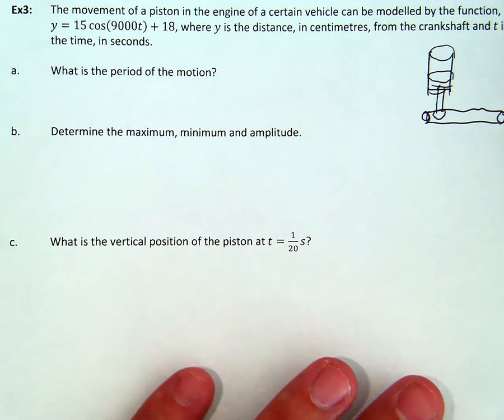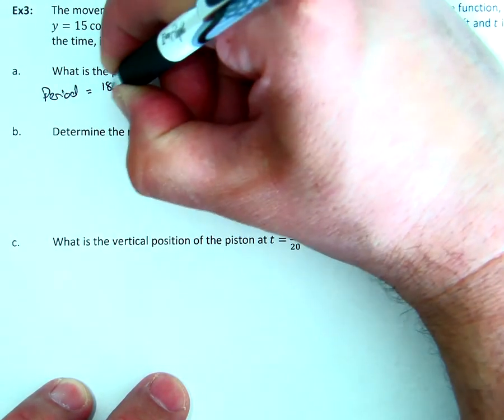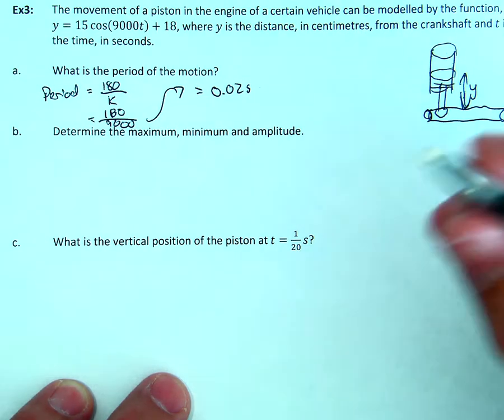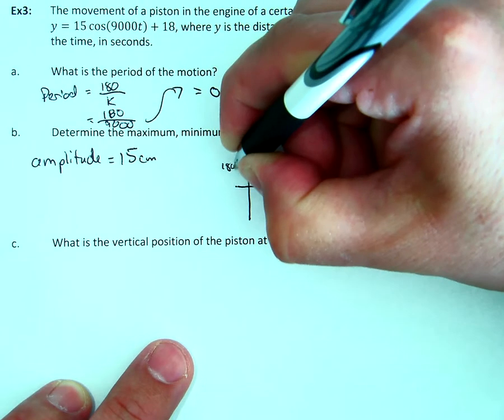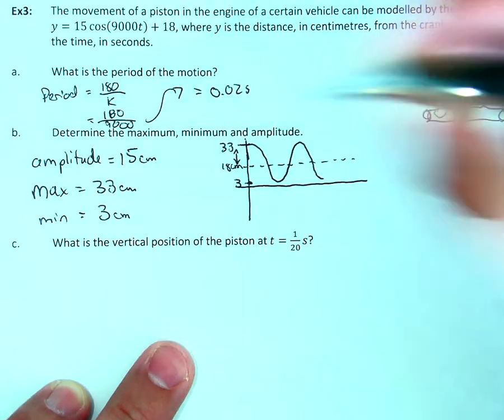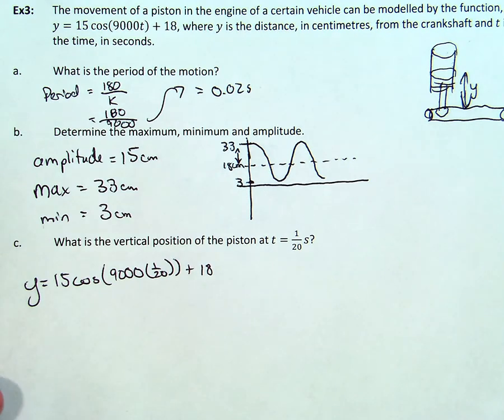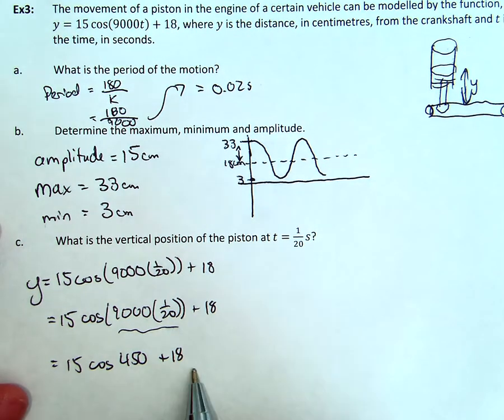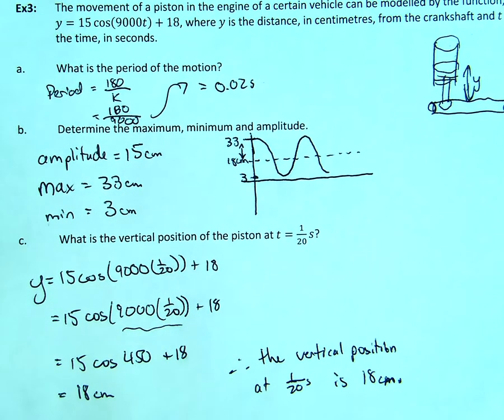U6D4Ex3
Application of Periodic Functions (cos)